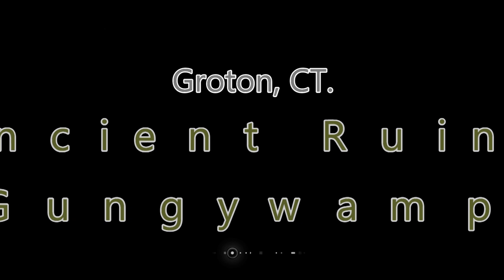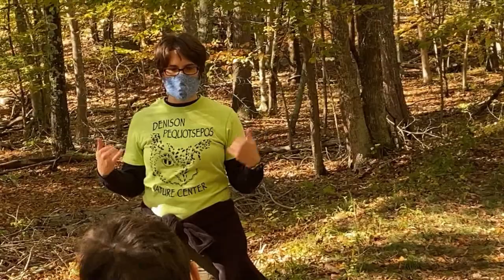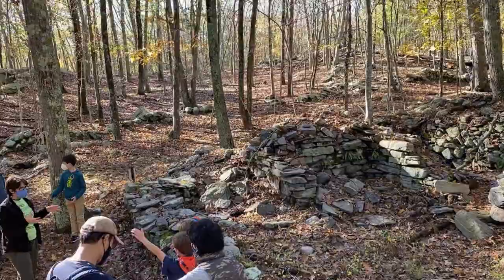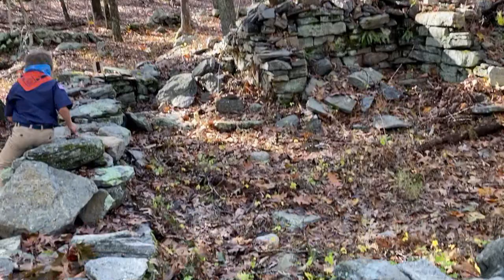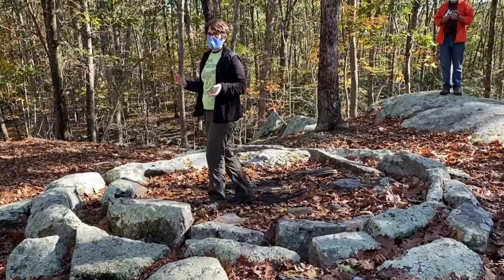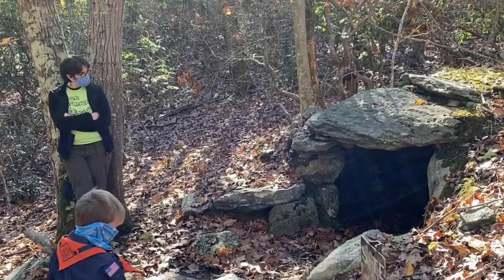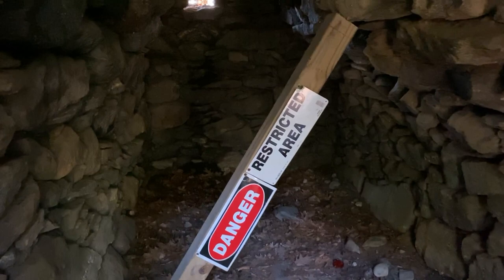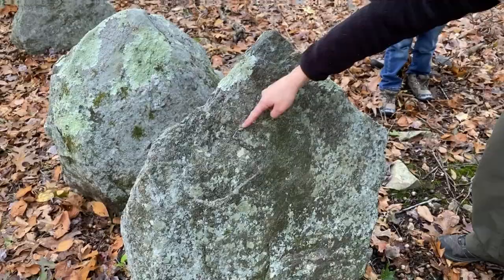Ancient ruins in America - FALL HIKE - GUNGYWAMP - GROTON, CT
I took a guided hike in Groton, CT to see the hidden area called, GUNGYWAMP - a prehistoric, colonial and Native American historical sight. This was fascinating with many surprises !  Join me in this crazy but interesting fall hike!!

Thank you Joe for sending me here!